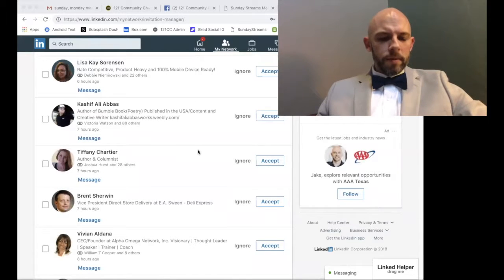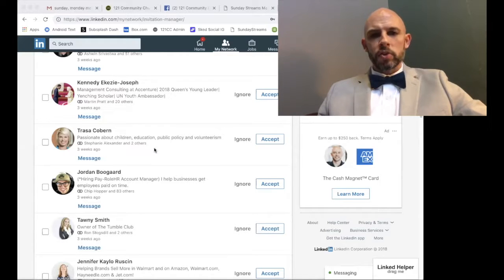LinkedIn Invitations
How do you get the most impact in your feed? Choosing the right type of people to accept invitations from actually goes a long way.

See how I select who to accept invitations from to make the MOST impact.